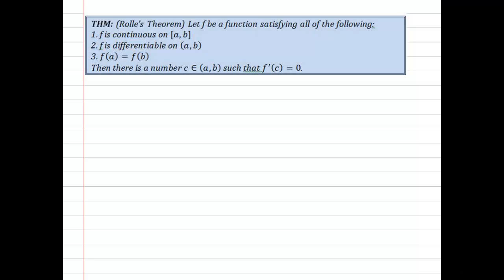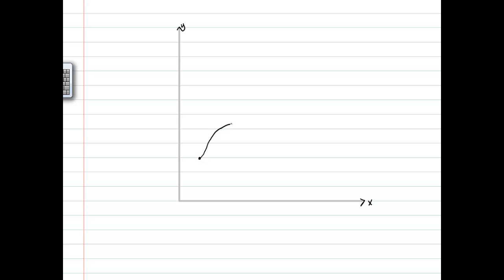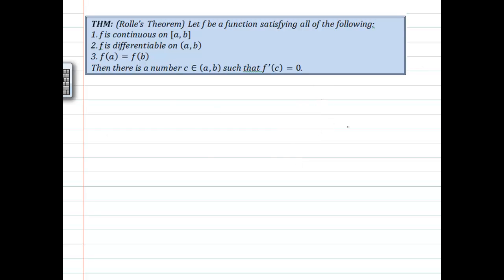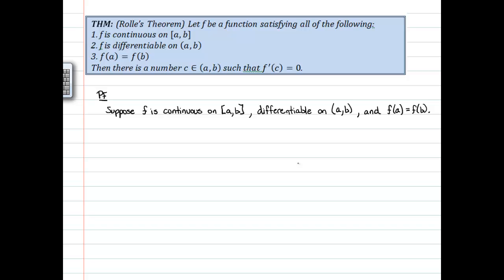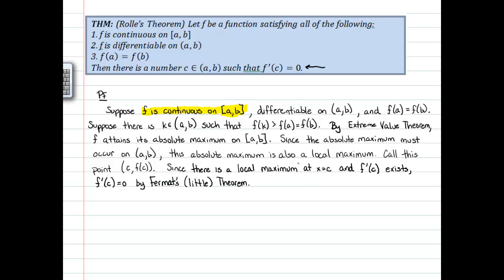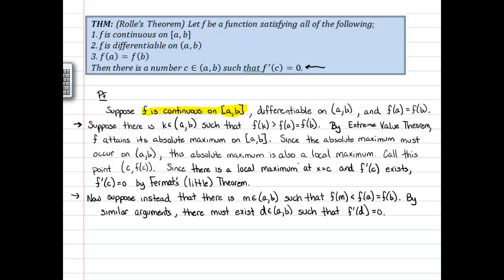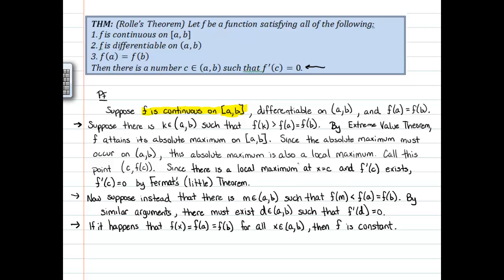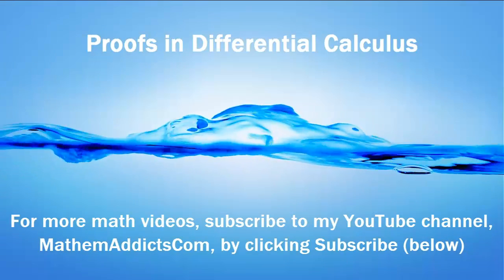Proofs in Differential Calculus - Rolle's Theorem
In this video I prove Rolle's Theorem.